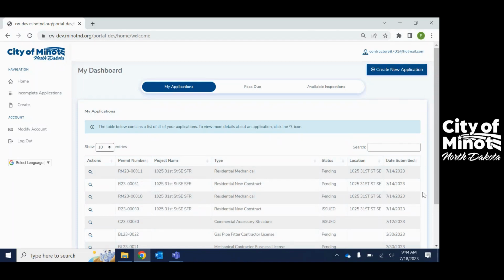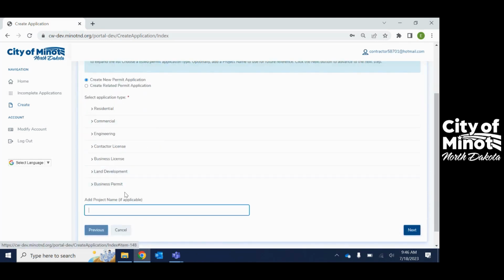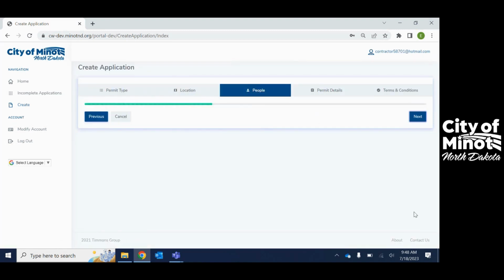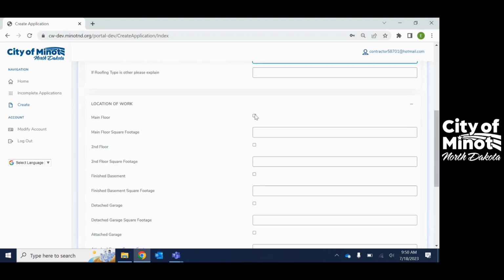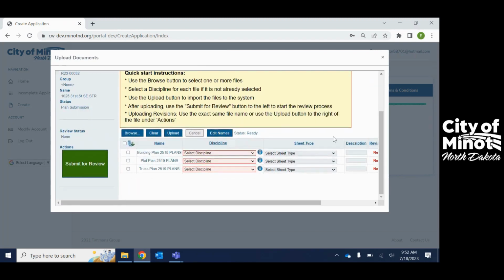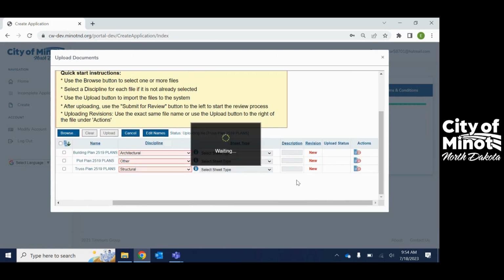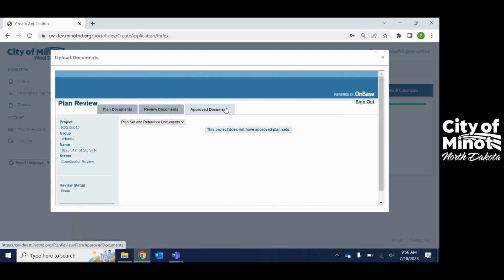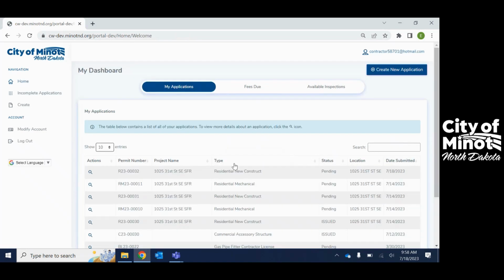Applying for a Permit w Plan Review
This video will walk through the process for applying for a permit that requires review of an uploaded pdf plan set. This includes building permits, site plans, and infrastructure plans.